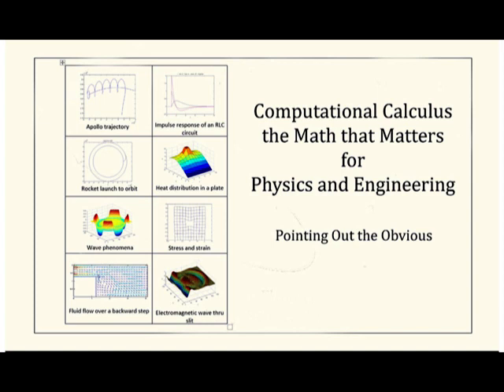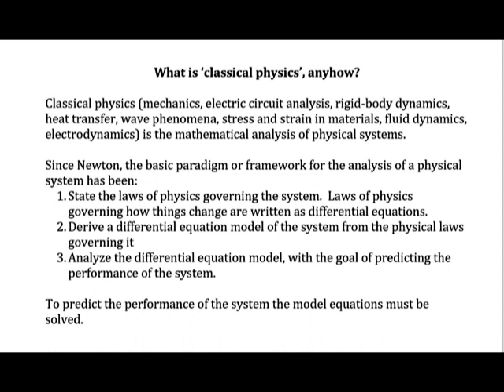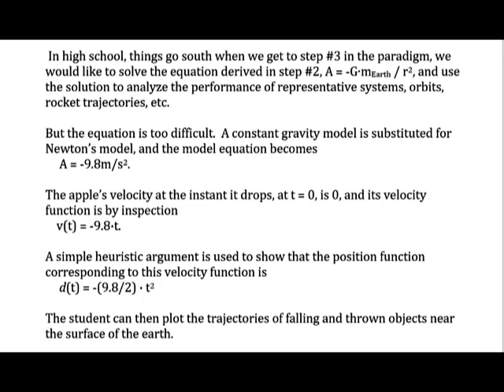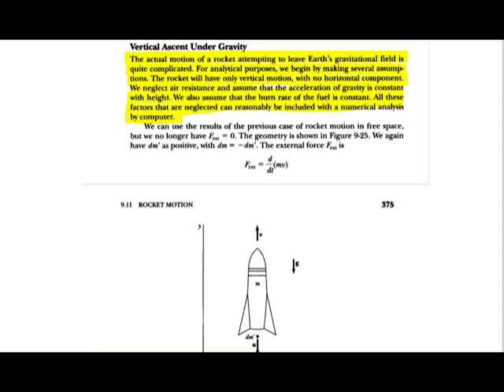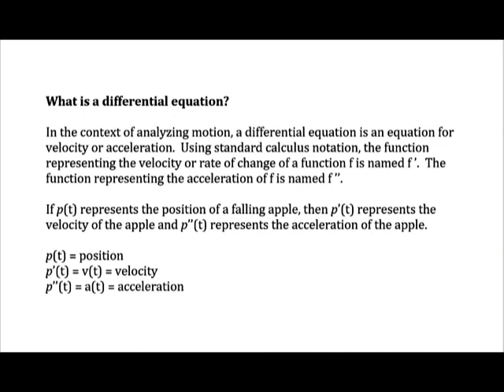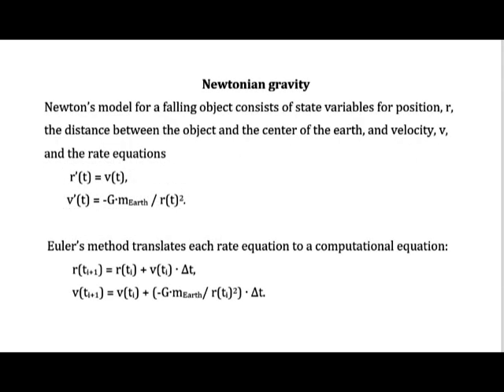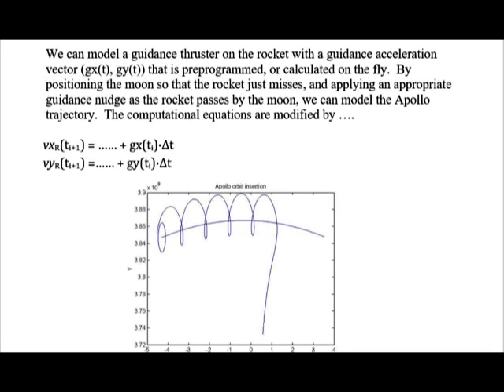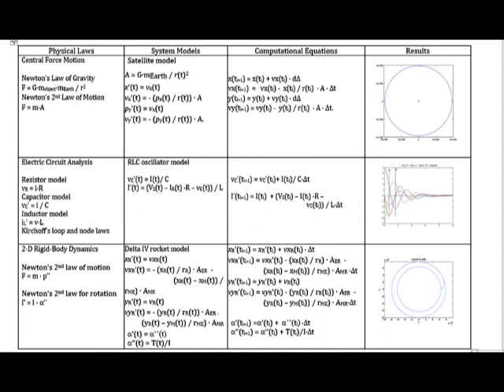Computational Calculus, the Math that Matters for Physics and Engineering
What would a physics curriculum based on computational calculus look like?  Find out in the vid.